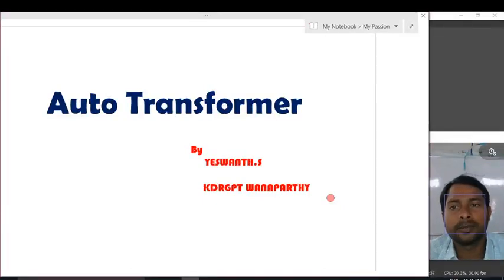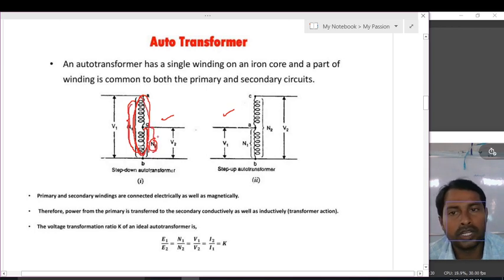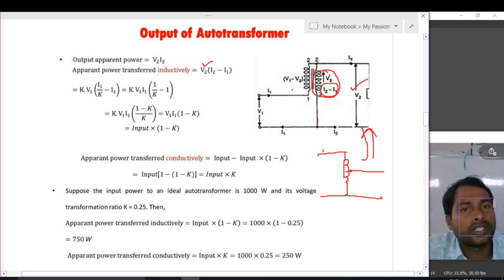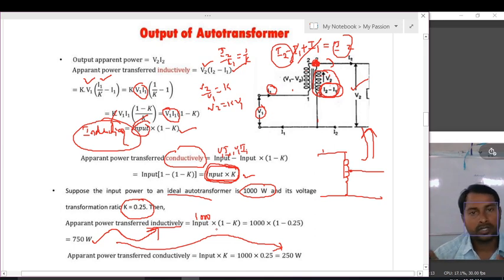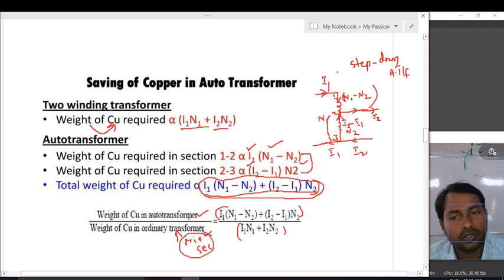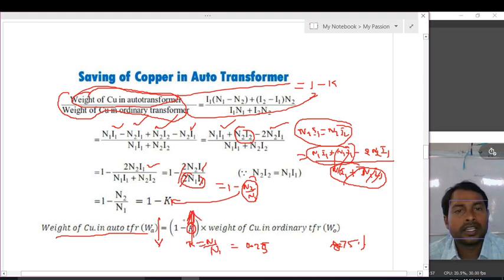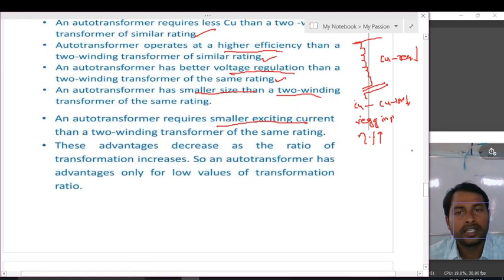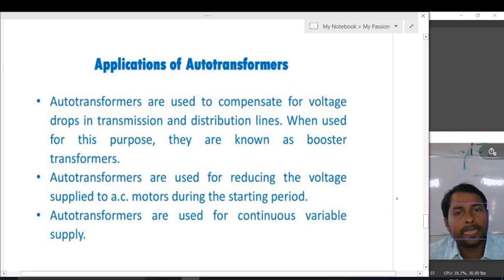Auto Transformer In Copper Saving & Induction KVA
advantages of auto transformer
conduction KVA
Induction KVA